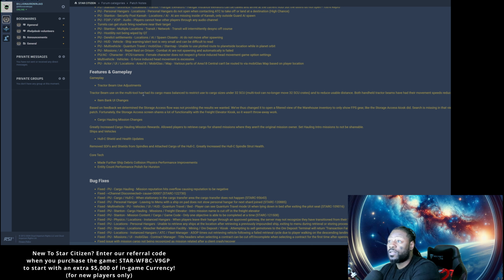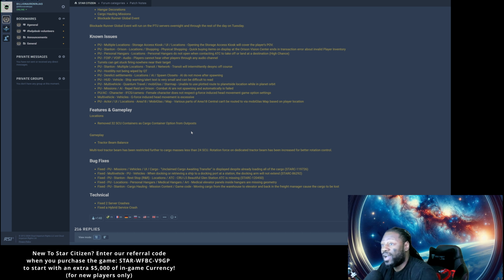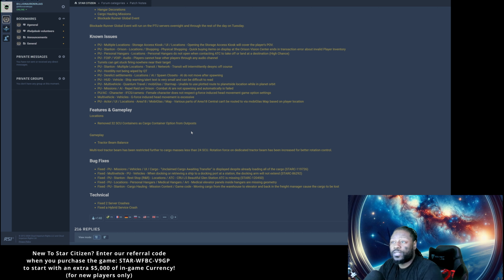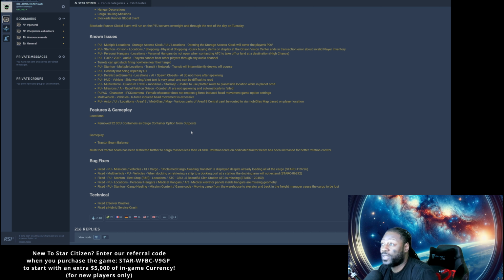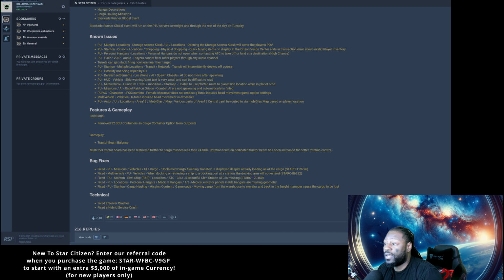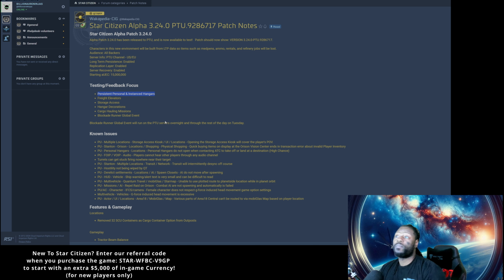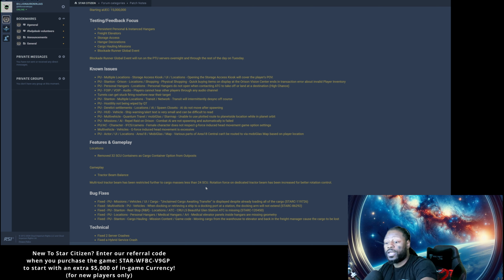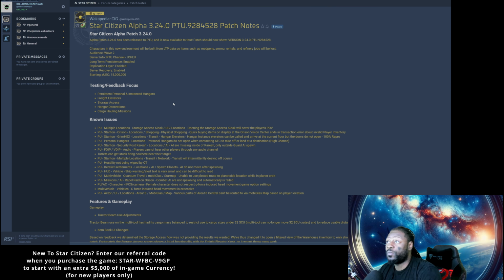Star Citizen Nightly: 3.24 Open to All Backers! A Massive Cargo Update!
Star Citizen Nightly Episode 36: 3.24 Open to All Backers! A Massive Cargo Update!
A short nightly to talk about massive changes concerning cargo containers. Some of us knew this was coming but some folks wont be ready!
Welcome to Star Citizen Nightly! Our nightly show where we talk about any news happening in Star Citizen big or small. We scour the webs, so you don't have to!